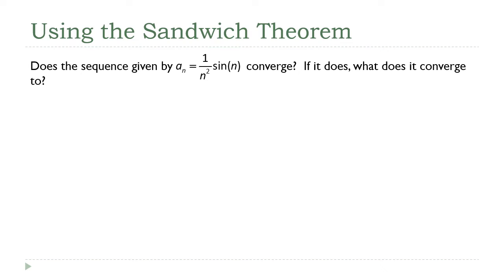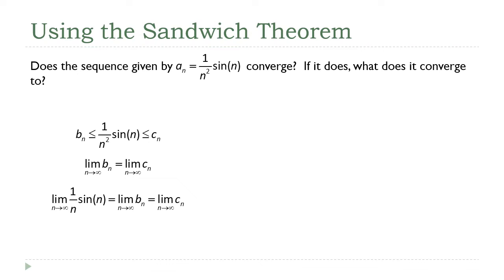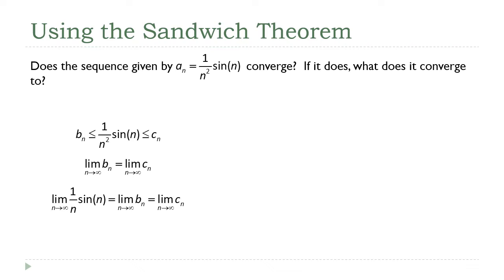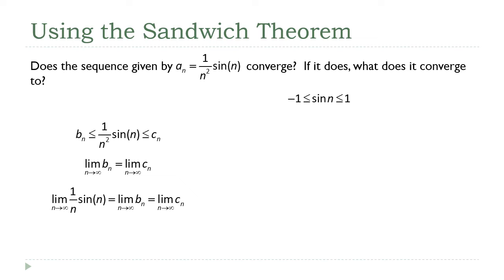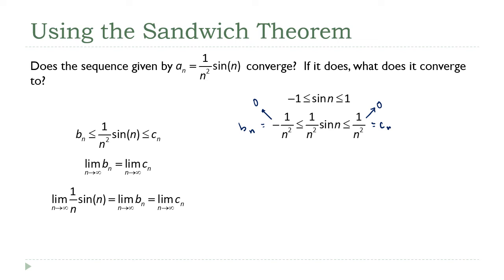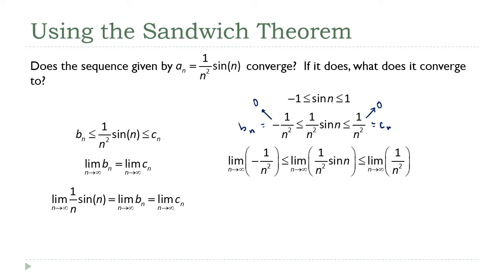Example: Applying the Sandwich Theorem for Sequences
In this example, we'll see how we can use the Sandwich Theorem for sequences to find a limit that we couldn't find by relying on what we already know about the limits of functions.